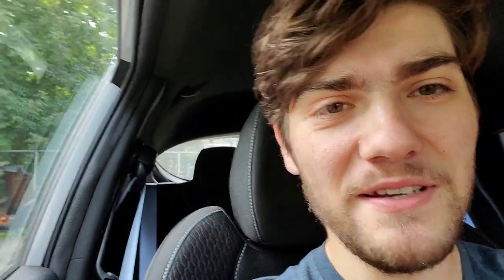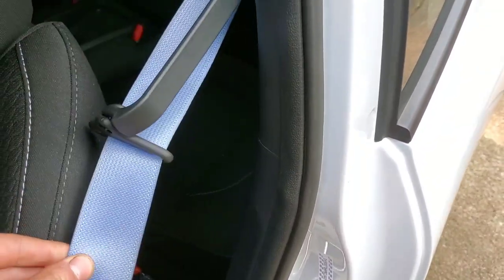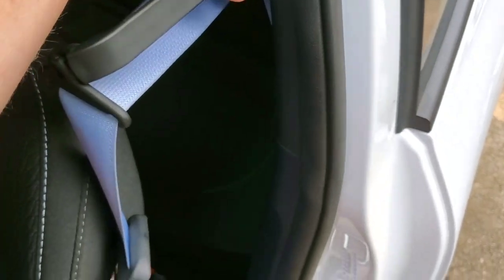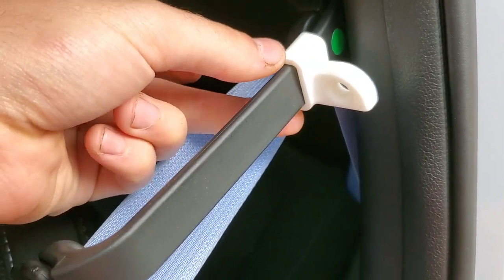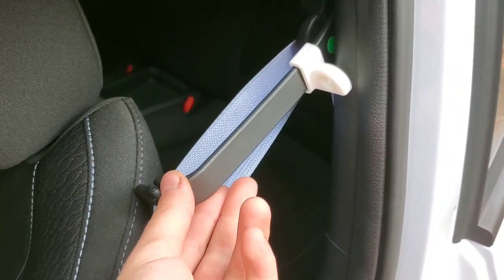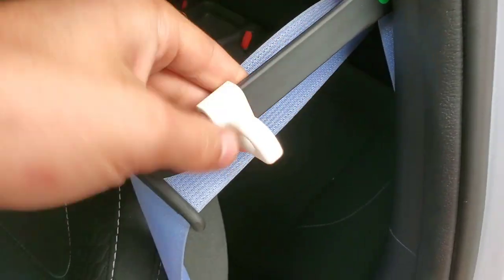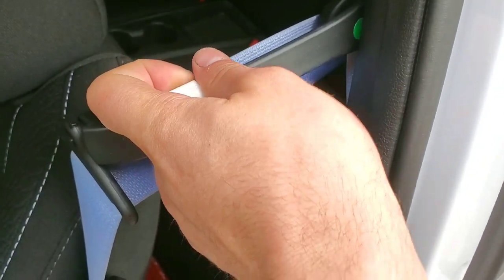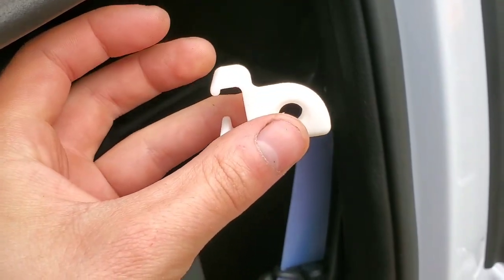2nd Gen Veloster Seat Belt Arm Limiter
I got tired of dislocating my shoulder every time I tried to put my seat belt on, so I designed this little clip on part that linits the travel of the seat belt retractor arm.

Fits all 2nd gen Hyundai Velosters, including 1.6, 2.0, Turbo, and N